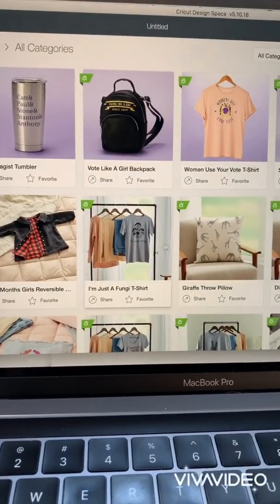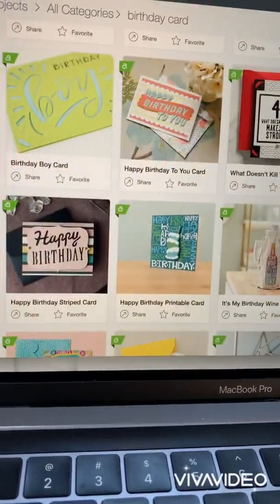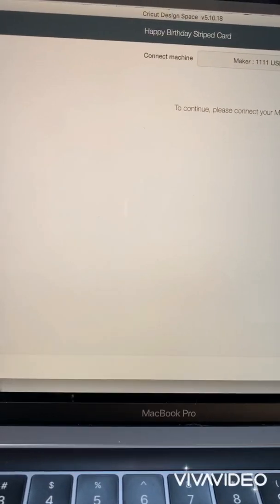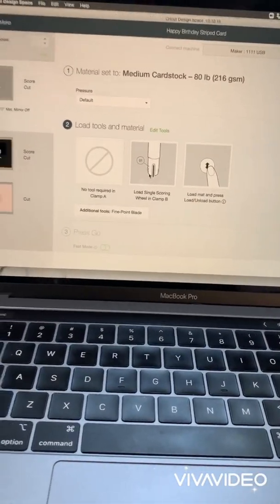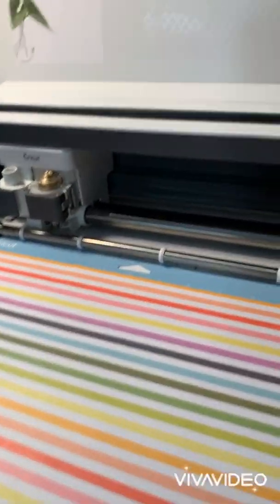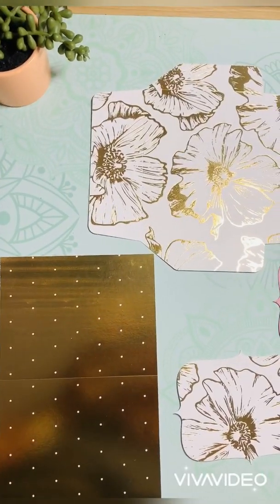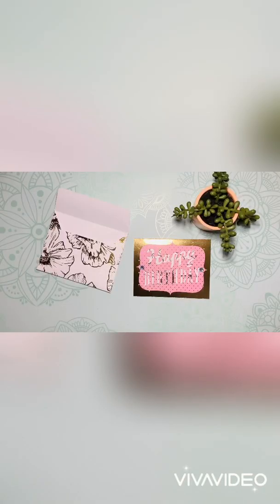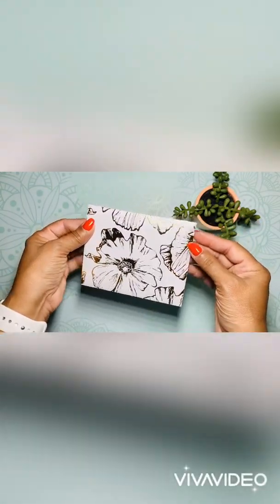EASY CRICUT DIY Greeting Card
In this video you will learn to create your very own easy DIY Greeting card using your CRICUT machine.  The CRICUT machine makes it so easy for you to create and personalize greeting cards.  I have become addicted to making ALL my cards, weddings, birthdays, anniversaries or a simple thank you.  I don't remember the last time I purchased a greeting card at the store.

If there is something you would like learn more about using CRICUT, please drop it in the comments below.